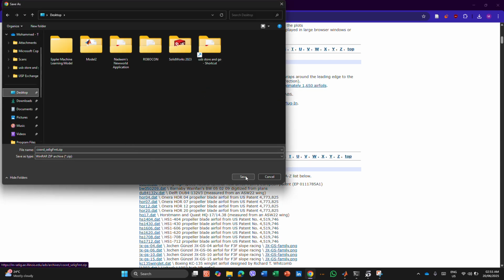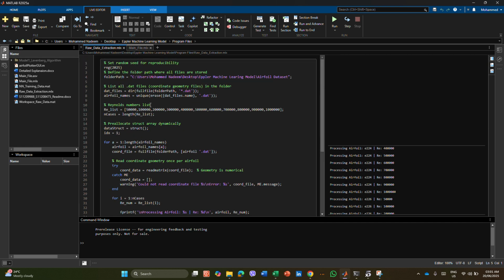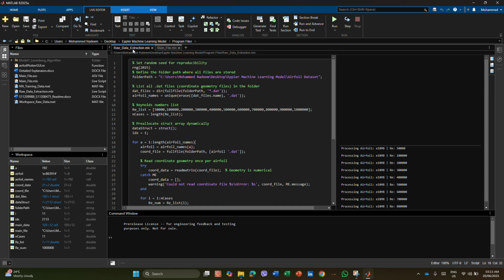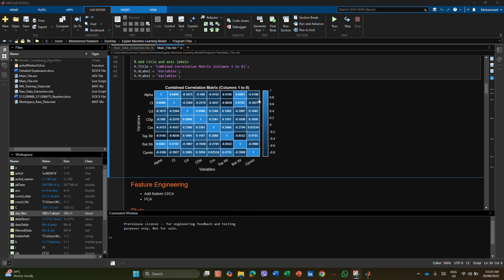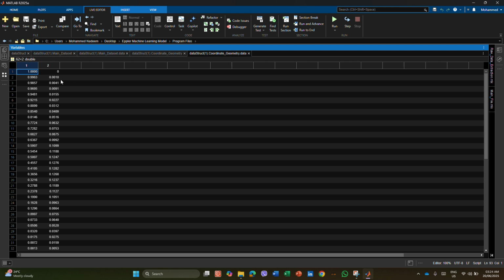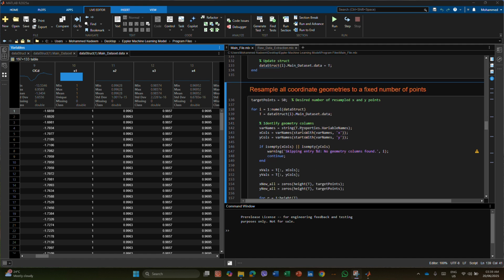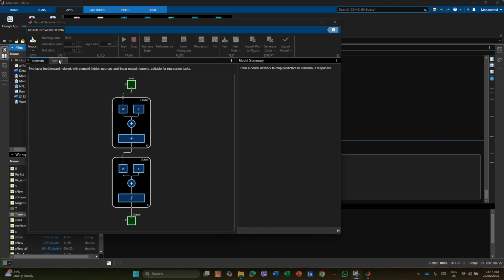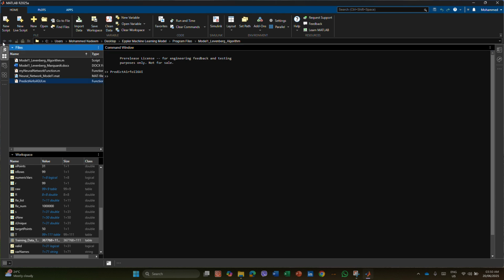Eppler Series Airfoil Geometry Prediction Tool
🎥 Airfoil Geometry Prediction Using Neural Networks | MATLAB GUI Demo

Welcome to our project demo!

In this video, we showcase a MATLAB-based machine learning tool that predicts **airfoil geometry** from aerodynamic performance data using a **trained neural network model**. This project combines data-driven modeling with aerodynamic principles and provides an interactive graphical user interface (GUI) for easy predictions and exports.

🔍 Project Highlights:

* Predict airfoil shape from input parameters: Alpha, Cl, Cd, and Cdp
* Neural network trained using Levenberg-Marquardt algorithm (`trainlm`)
* GUI for real-time input, plotting, and Excel export
* Developed in MATLAB using the Neural Fitting App and custom scripts
* Geometry reconstruction from performance data

📁 Airfoil Coordinate Files Source
All airfoil .dat geometry files used in this project were obtained from the UIUC Airfoil Coordinates Database:
(Courtesy of Prof. Michael Selig, University of Illinois at Urbana-Champaign)

📁 Project Files Include:
* `Model1_Levenberg_Algorithm.m` – Model training script
* `myNeuralNetworkFunction.m` – Auto-generated network function
* `PredictAirfoilGUI.m` – GUI application for predictions
* Training dataset and neural net model files

👥 Contributors:

Mohammed Nadeem
Vehl Achari
 Project for MM466 – Special Topics in Mechanical Engineering
 University of the South Pacific | 2025

Feel free to drop a comment or reach out via GitHub!